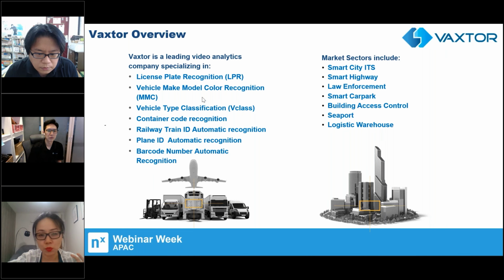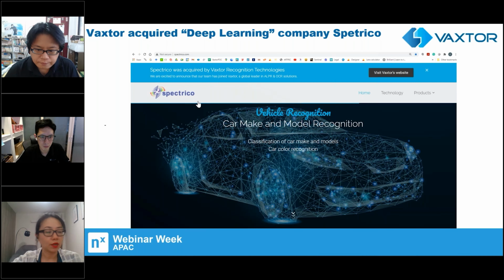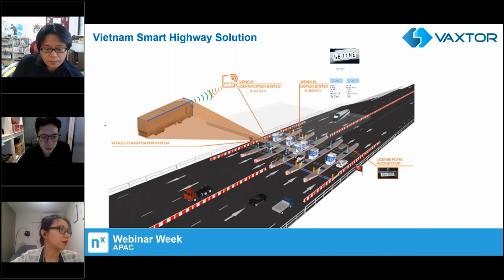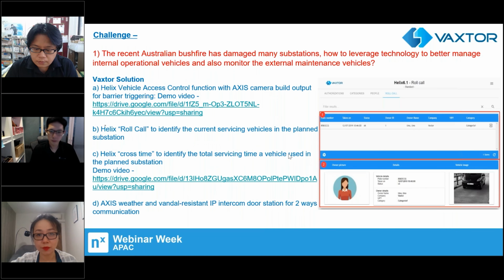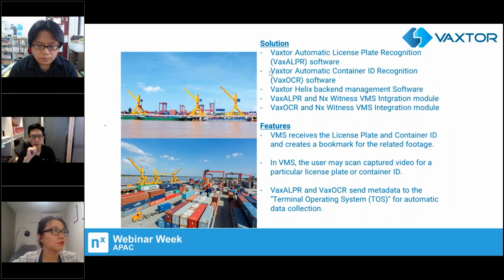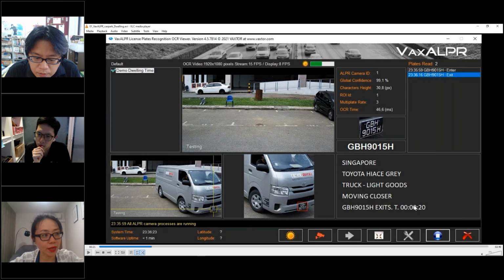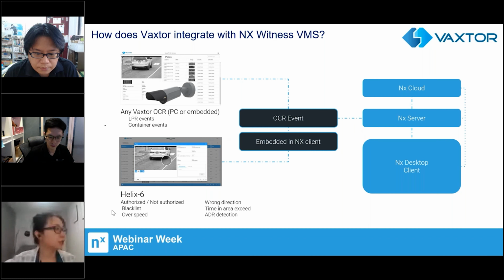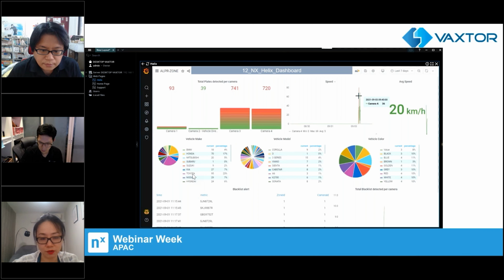Nx Webinar Week 2021 - Simplified Logistics with Optical Character Recognition with Vaxtor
Vaxtor Technologies and Nx give an in-depth overview of Vaxtor’s VaxOCR (Optical Character Recognition) and VaxALPR (Automatic License Plate Recognition) technologies and how it Works with Nx!

Vaxtor’s VaxALPR and VaxOCR solutions are used in a wide range of market segments including parking, access control, urban, onboard, and high speed. The number one ALPR brand used with AXIS cameras, Vaxtor’s OCR technology is widely recognized as one of the most advanced in the world.

0:0:00 Webinar Begins
0:1:28 Vaxtor Introduction and Overview
0:20:20 Case Studies
0:55:04 Video Demos
1:18:08 How does Vaxtor OCR/LPR integrate with Nx Witness?
1:31:34 Q&A

Buy Nx Witness - Advanced IP Video Management. Made Simple.